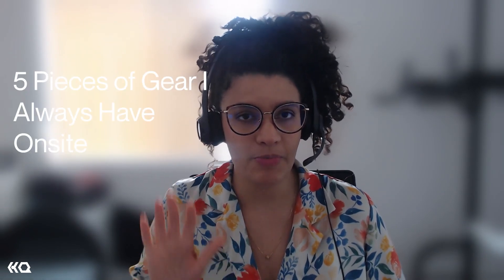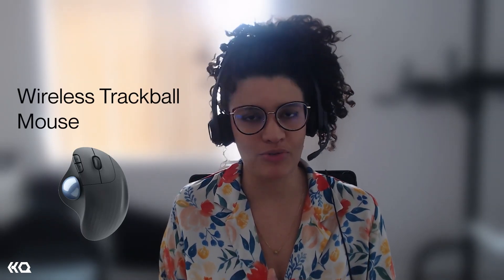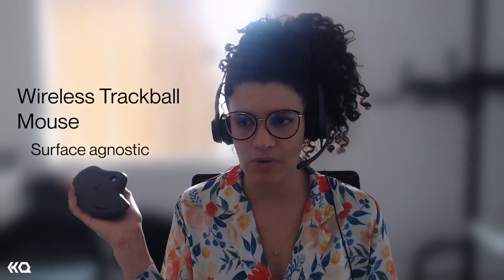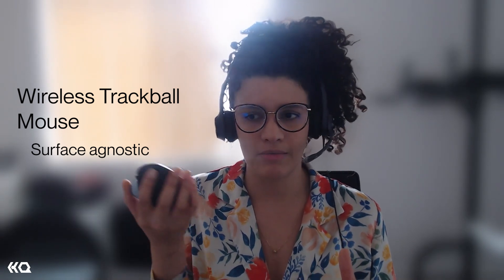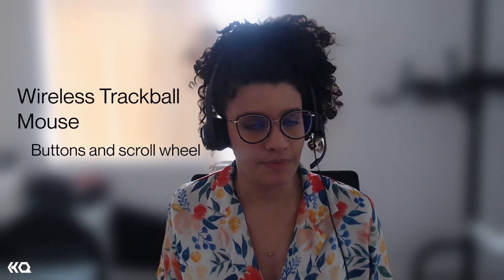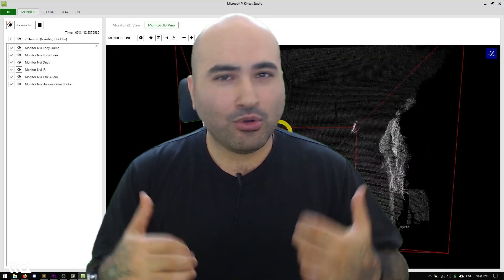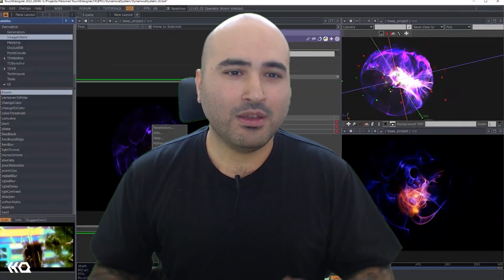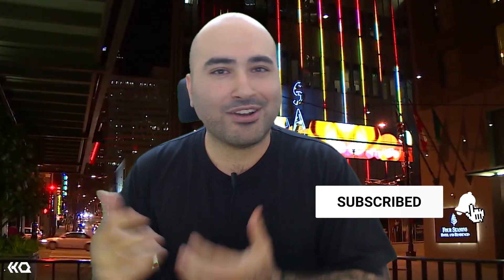5 Pieces of Gear I Always Have Onsite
In this tutorial, we discuss essential gear for immersive media creators that can enhance workflow efficiency and ensure reliable performance during on-site production. We'll cover a range of tools, including input devices, connectivity solutions and portable displays.

Chapters:
00:00:00 - Five Portable Gear Tools for Working on Site
00:02:15 - The Benefits of a Trackball Mouse
00:04:25 - Expanding possibilities with USB-C Hub and Trackpad Mouse
00:06:36 - Essential Gear for Sticky Situations
00:08:50 - Portable SSD
00:11:39 - More TouchDesigner and Immersive Content